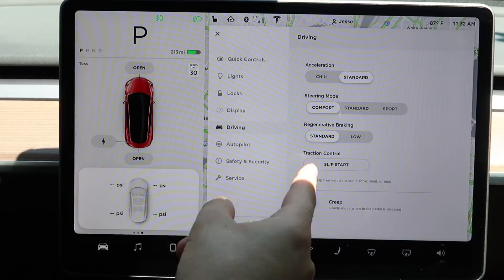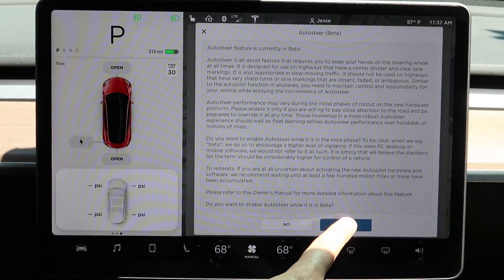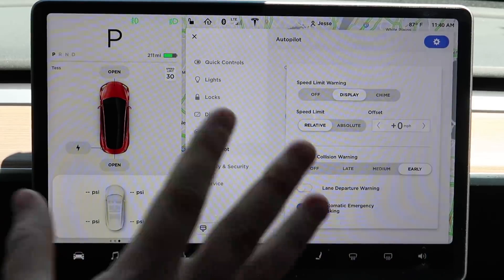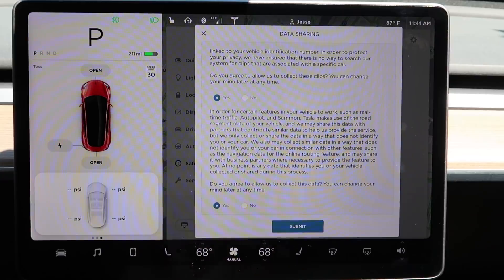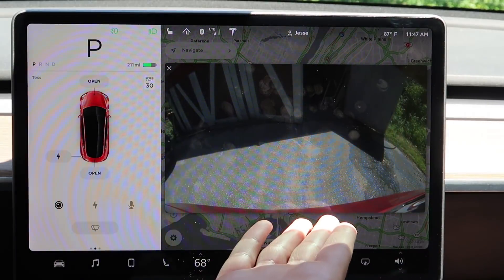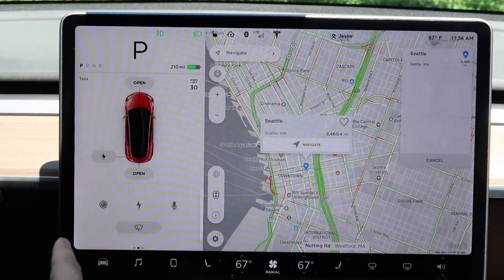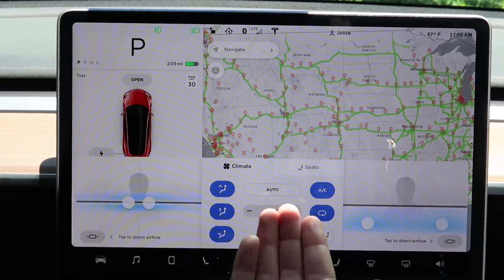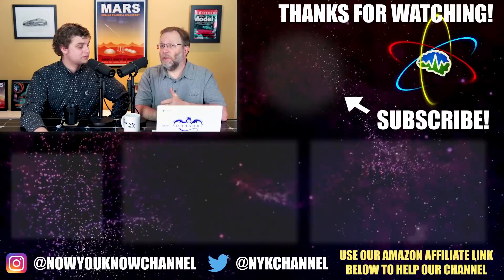A Complete Guide to the Model 3 | Part 2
Welcome to Part 2 of our "Complete Guide to the Model 3" series! Zac and Jesse take you through all of the internal features of the Model 3, on and off the road! We have some pledge rewards you may be interested in, so go check that out. Now You Know!

Time Stamps:
0:10 | Regenerative Braking
1:41 | Auto Pilot
6:13 | Safety and Security
7:37 | Service
8:46 | Main Menu
15:36 | Over the Air Updates